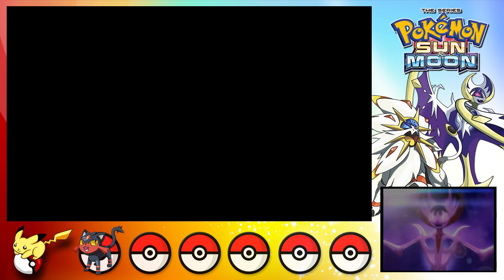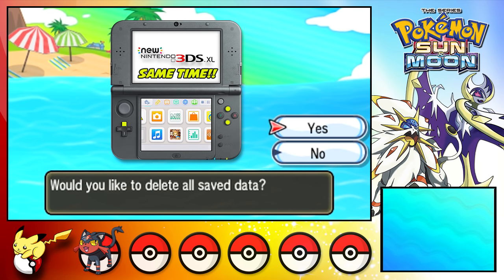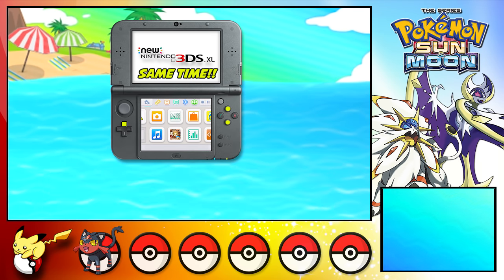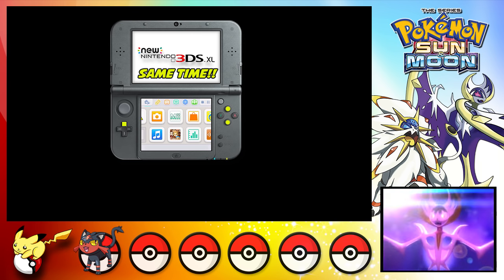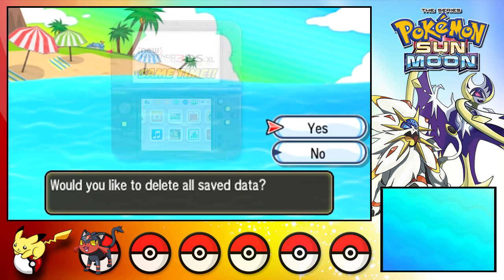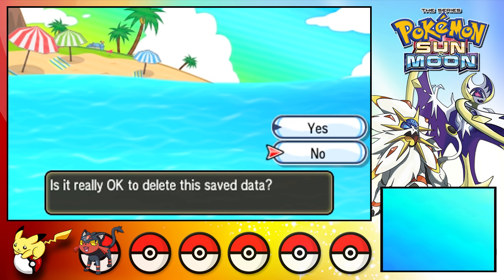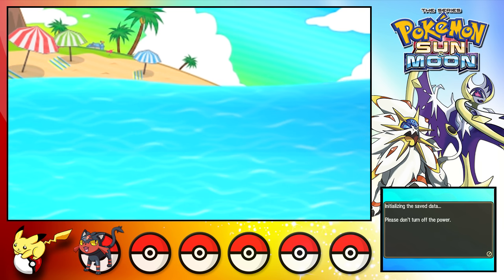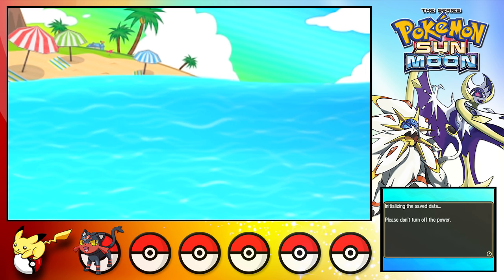Pokémon Sun & Moon Tutorial - How to Erase Delete Save File (Walkthrough Guide)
Pokémon Sun & Moon Gameplay Walkthrough Part 1 - ALOLA!!! (3DS Let's Play Gameplay Commentary)

Pokémon Sun & Moon Walkthrough! Walkthrough and Let's Play Playthrough of Pokémon Sun & Moon with Live Gameplay and Commentary in high definition. This Pokémon Sun & Moon walkthrough will be completed showcasing every level, mission, boss, and story ending.

Be sure to follow me on @TetraNinja where I will be giving away a New Nintendo 3DS XL and your choice of either Pokemon Sun or Moon!

Gameplay:
Pokémon Sun and Moon are role-playing video games with adventure elements, presented in a third-person, overhead perspective. The player controls a young trainer who goes on a quest to catch and train creatures known as Pokémon, and win battles against other trainers. By defeating enemy Pokémon in turn-based battles, the player's Pokémon gains experience, allowing them to level up and increase their battle statistics, learn new battle techniques, and in some cases, evolve into more powerful Pokémon. Alternatively, players can capture wild Pokémon, found during random encounters, by weakening them in battle and catching them with Poké Balls, allowing them to be added to their party. Players are also able to battle and trade Pokémon with other human players using the Nintendo 3DS's connectivity features. Like in previous games in the series, certain Pokémon are only obtainable in either Sun or Moon, with players encouraged to trade with others in order to obtain all Pokémon from both versions.

Developer: Game Freak
Publisher: The Pokemon Company - Nintendo
Release: November 18, 2016
Genre: Role Playing Game
Platforms:  Nintendo 3DS